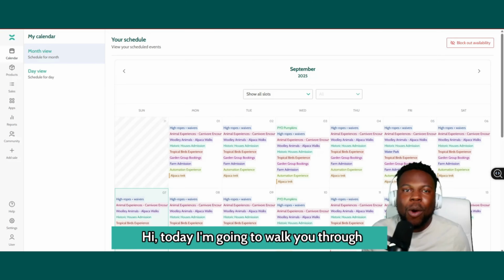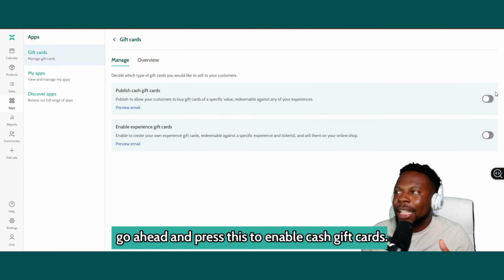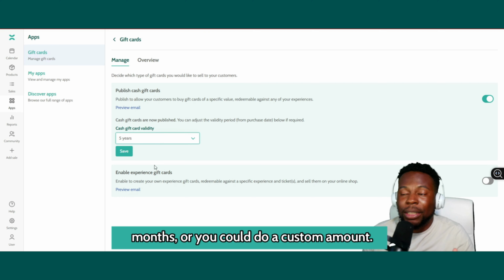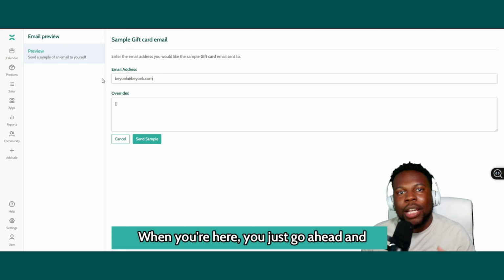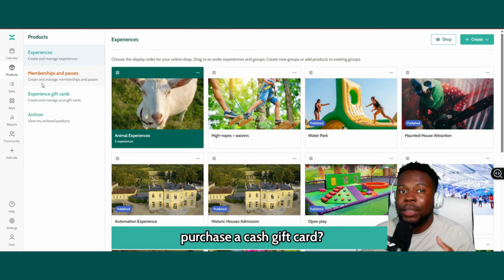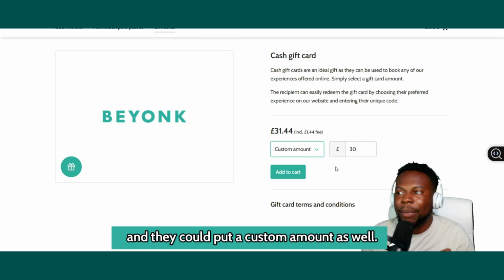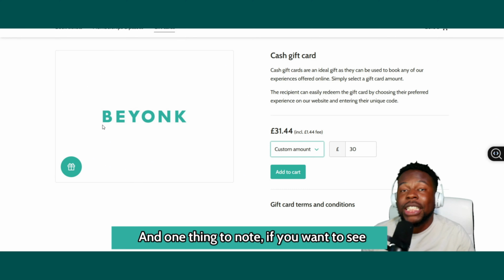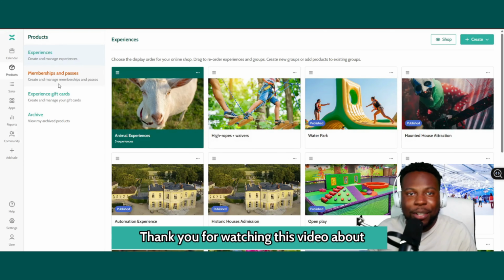Boost revenue with gift cards | How to use cash gift cards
Join our CS Manager Jesse as he guides you through enabling cash gift cards with Beyonk!